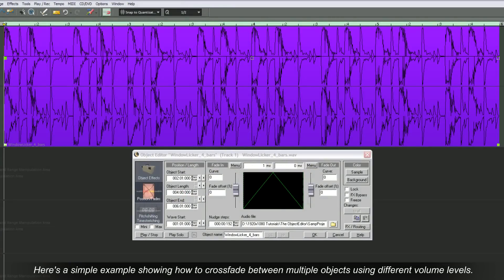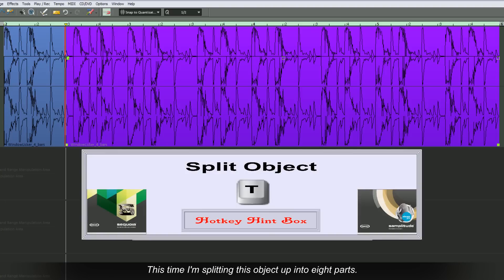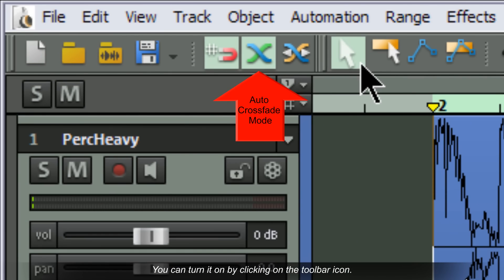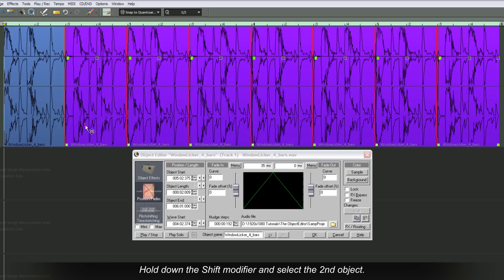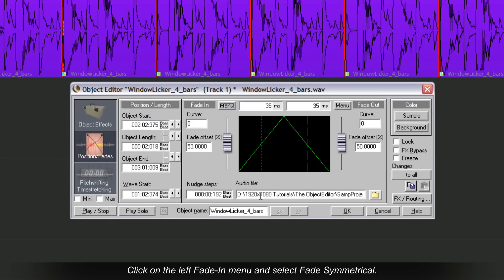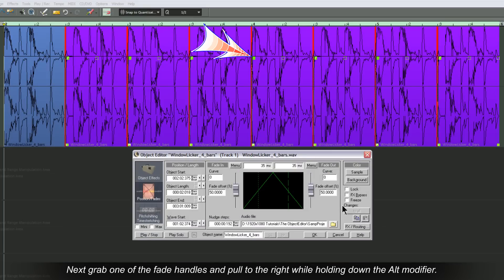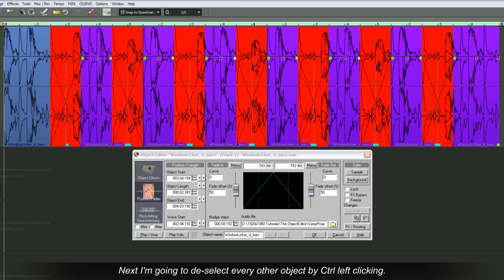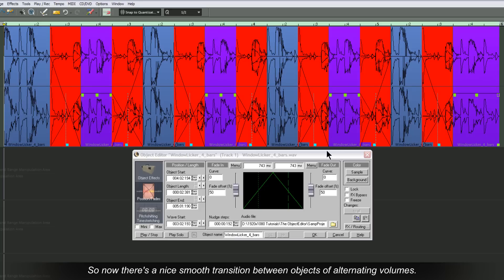Samplitude : The Object Editor a Guided Tour 14:Crossfade Example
Crossfade Example - How to crossfade between multiple objects with alternating volume levels. This can be done very easily using the Samplitude and Sequoia Object Editor.